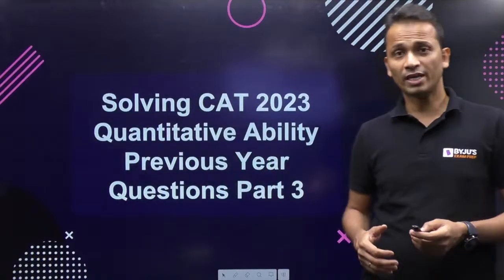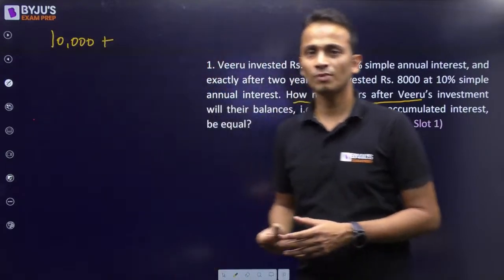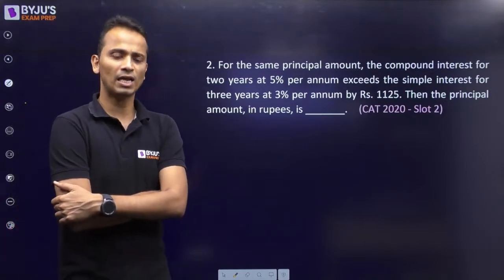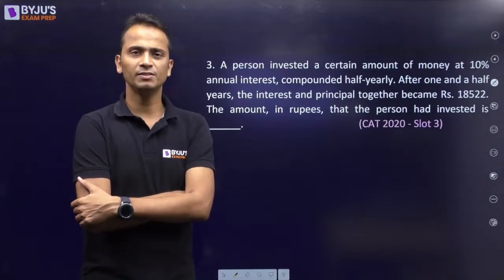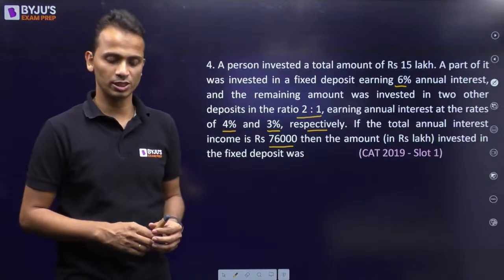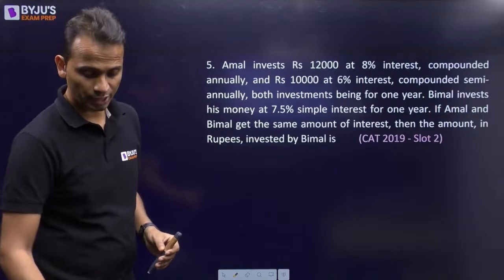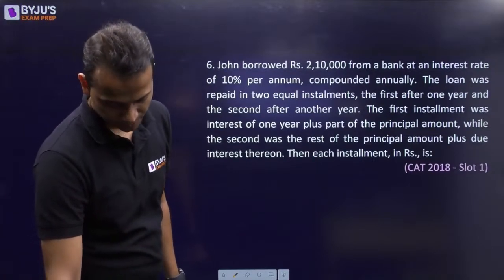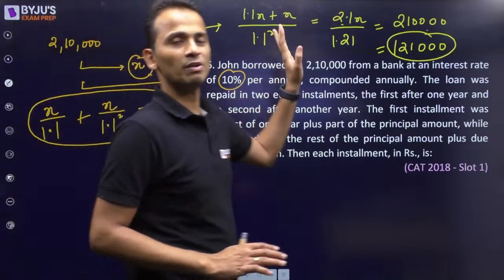Solving CAT 2023 Quantitative Ability | Previous Year Questions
👉CAT 2023 Slot 3 Analysis 🚀 Welcome to "Solving CAT 2023 Quantitative Ability | Previous Year Questions" 📈

Are you ready to master the Quantitative Ability section of the Common Admission Test (CAT) 2023? Look no further! Our channel is your go-to destination for conquering CAT's Quantitative Ability section with confidence and precision.

📚 What You'll Discover Here:
🔥 Comprehensive solutions to CAT Quantitative Ability questions from previous years.
📊 Step-by-step explanations, shortcuts, and strategies to solve complex problems.
🎯 In-depth coverage of essential math concepts and formulae.
📈 Regular updates with the latest CAT exam trends and question patterns.
💬 Live Q&A sessions to answer your queries and discuss problem-solving techniques.
🧠 Expert tips and tricks to boost your speed and accuracy.